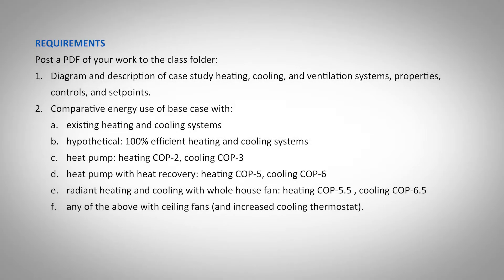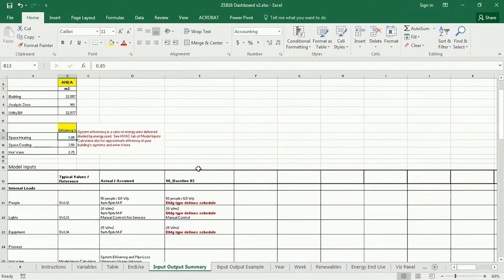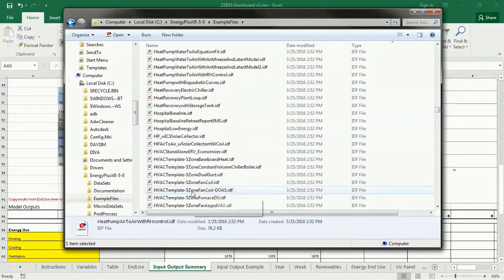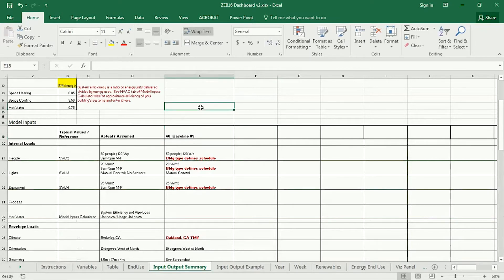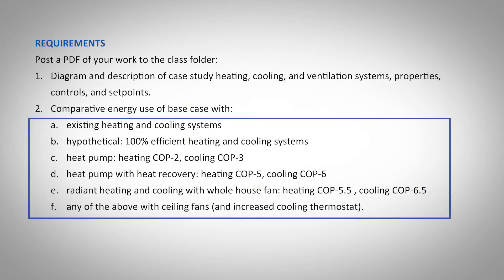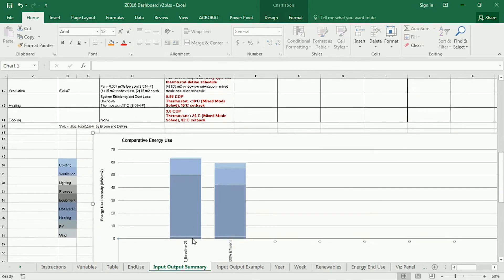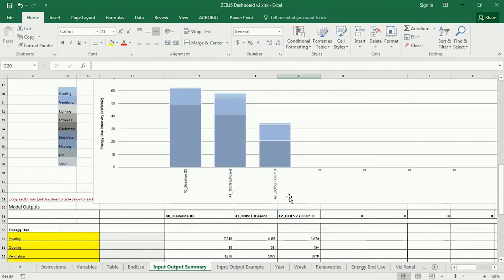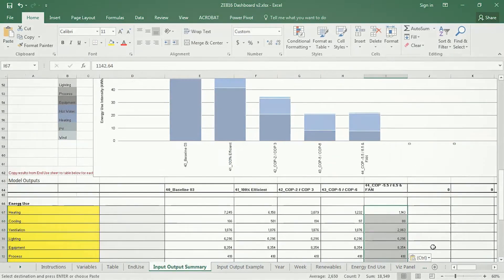VT5.2 Estimating HVAC System Efficiencies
A quick method for estimating HVAC system efficiencies for use with an Ideal Air HVAC system.  This tutorial is intended for use in conjunction with my class on Zero Energy Building.  See playlist for details.